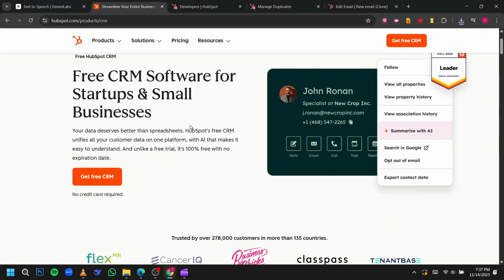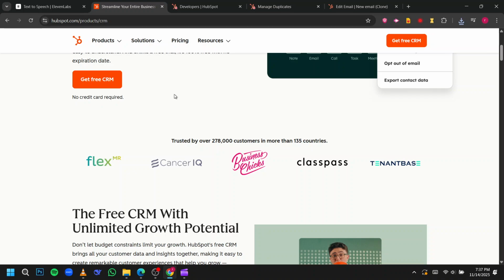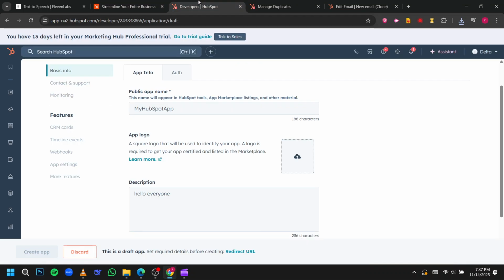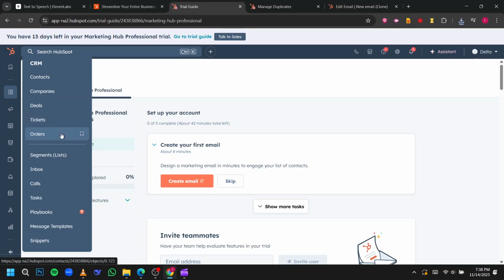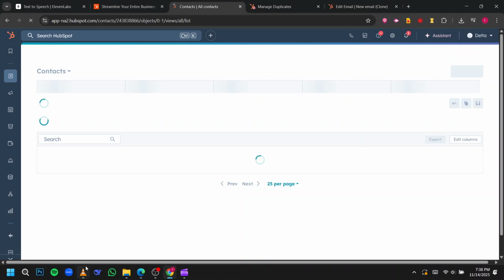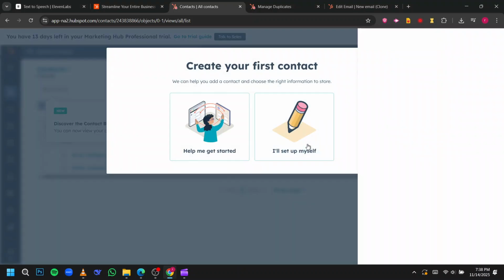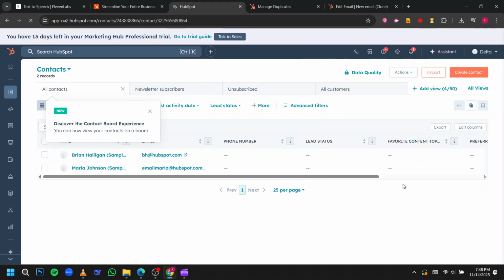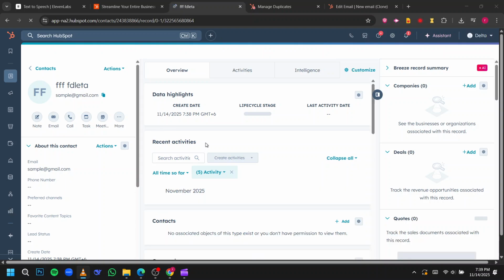How to Create a Contact Record in Hubspot Crm - 2025 (NEW METHOD)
How to Create a Contact Record in Hubspot Crm
In this video, you will learn how to create a contact record in HubSpot CRM quickly and efficiently. Whether you are new to HubSpot or looking to optimize your CRM process, this guide makes it easy to set up and maintain accurate contact records.